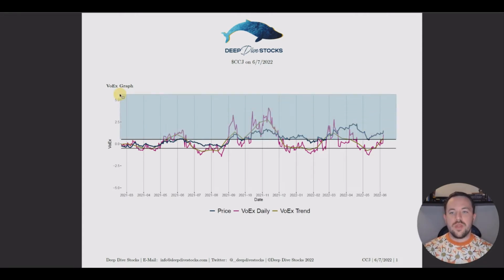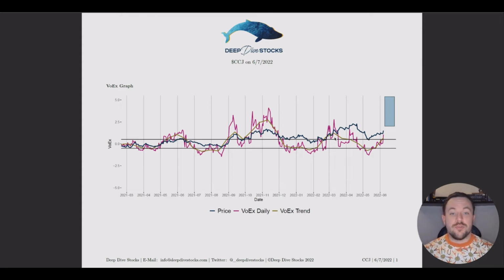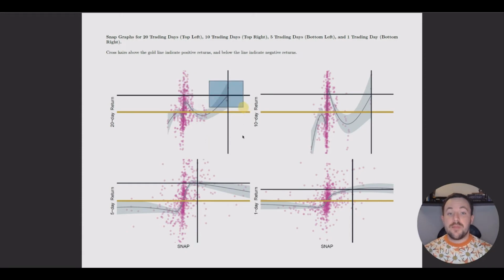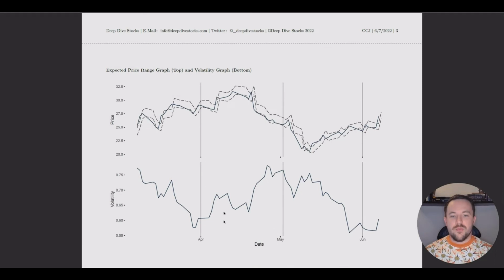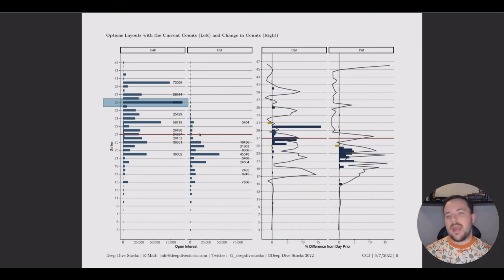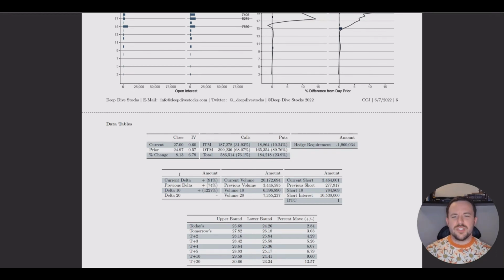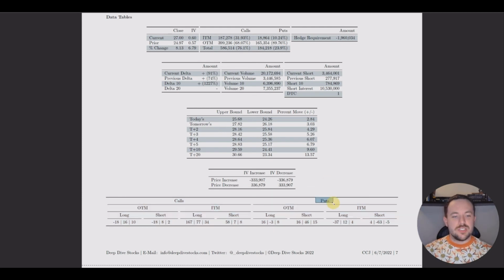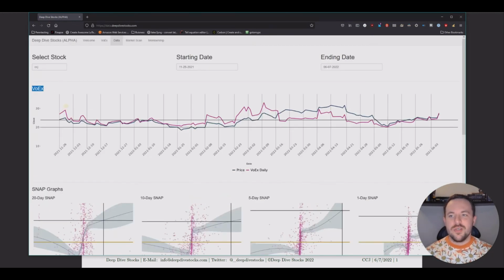CCJ - Quite the hot potato!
CCJ (Cameco) is starting its cycle again! Some stocks seem to have a cycle of behavior underneath the surface that VoEx picks up on – and it seems like VoEx is picking up on this one!

VoEx is a good indicator for $CCJ for when its run up in prices are coming to a local end as VoEx will typically spike down drastically at the local “peak”. Additionally it seems like the options layouts is reminiscent of a year ago when $CCJ blew past $25! (Today’s equivalent of $35!).

With VoEx indicating the start of another cycle, and the options layouts in a very similar position as before, do you think its safe to go long? (At least until VoEx spikes back down!).

News !! Be sure to check out for an open alpha of Deep Dive Stocks’ new Data Dashboard! You can check out VoEx, the SNAP graphs, and the options layouts right from your computer. How cool!

If you are interested in more on VoEx, or Deep Dive Stocks, feel free to head over

If you want to start receiving Deep Dive Stocks’ Stock Reports every day, don’t hesitate to sign up! With over 600 reports produced daily and with the ability to request any specific reports for production, you can have access to high quality stock market data right from your phone.

- To sign up as a Premium Member and get 600+ daily reports plus a whole bunch of other features

You deserve to stop missing out on data that actually matters.

Happy Trading!